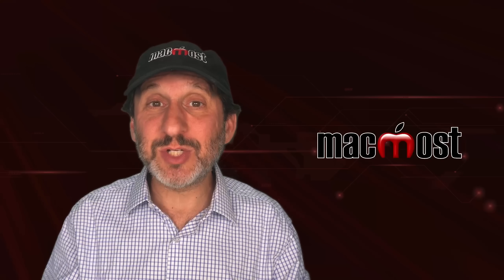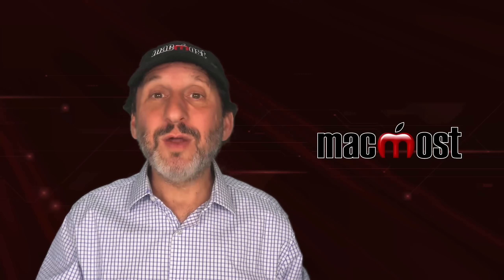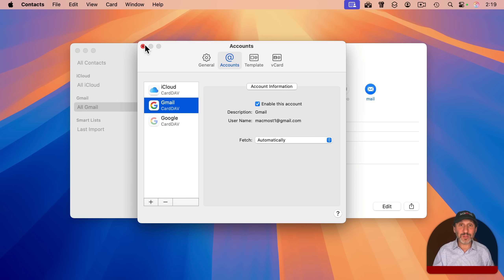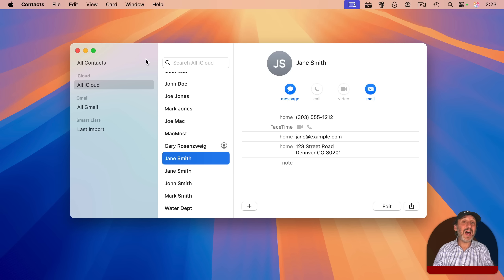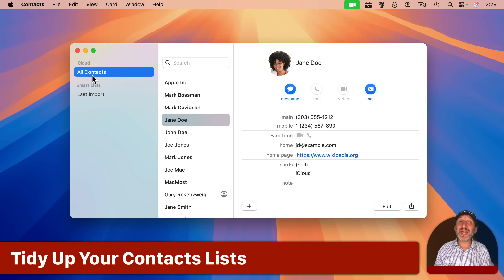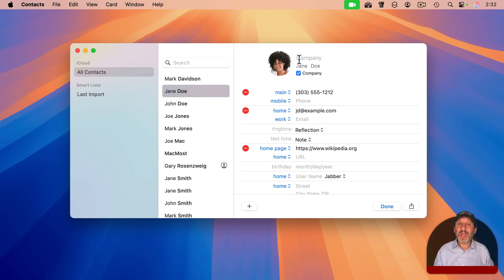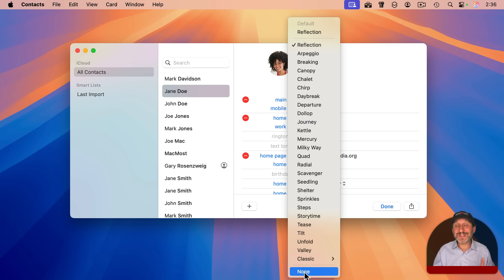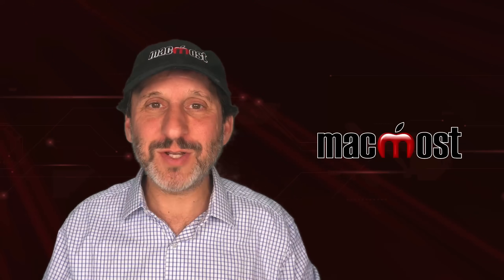Clean Up Your Contacts App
Over time your Contacts app gets messy with old contacts you no longer need, duplicates hastily created and information that with too few or many details. But cleaning up your contacts doesn't have to be overwhelming.

00:00 Intro
00:16 Back Up Your Contacts First
01:44 Duplicates: Caused By Multiple Accounts
04:09 Duplicates: Link Contact Cards Together
05:22 Duplicates: Merging Cards
06:08 Archive And Delete Cards You Don't Need
07:10 Sometimes Store Contact Info In Notes or Documents
07:51 Tidy Up Your Contacts Lists
08:46 Cleaning Up Contact Information
09:23 Tips To Make Contacts More Useful
11:31 Don't Get Overwhelmed If You Have a Lot To Clean Up
11:53 Use a Good Template For Faster Contact Creation